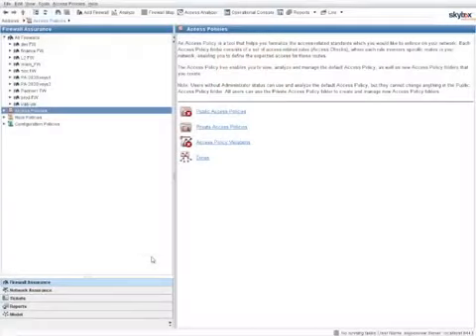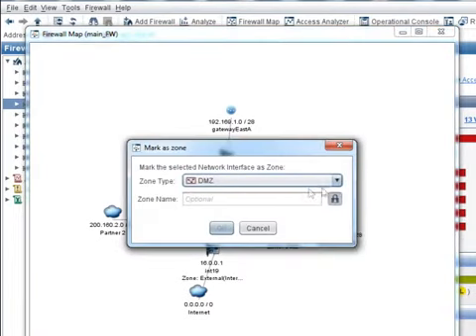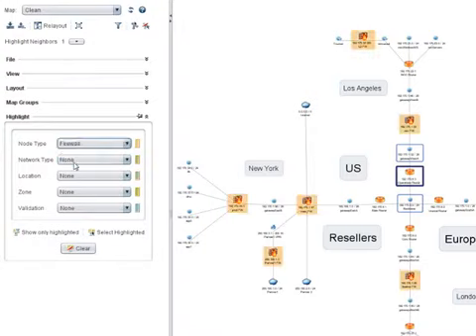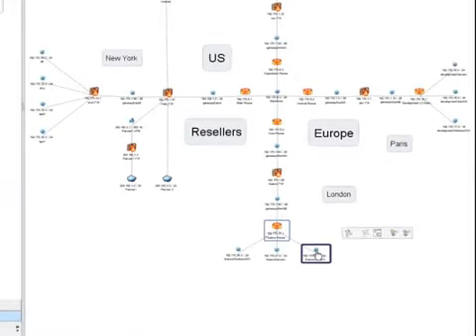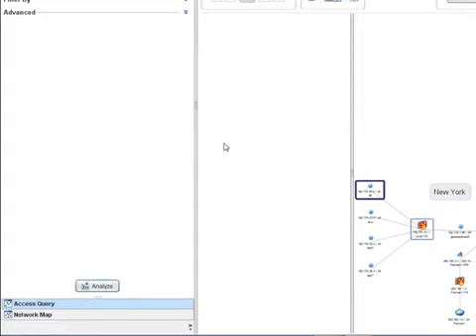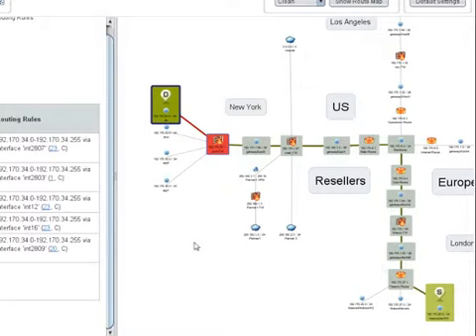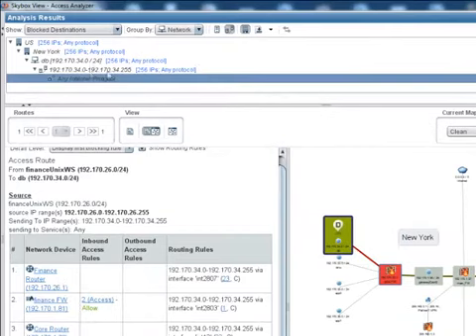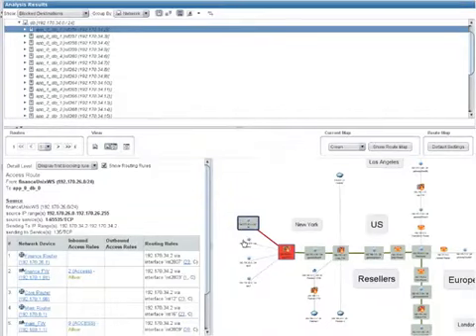5 Network Visibility 2013